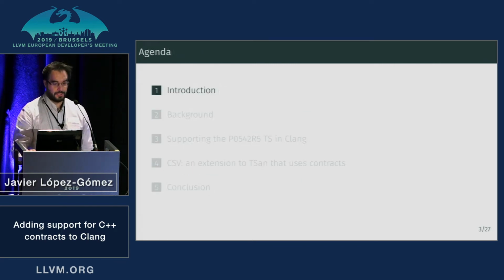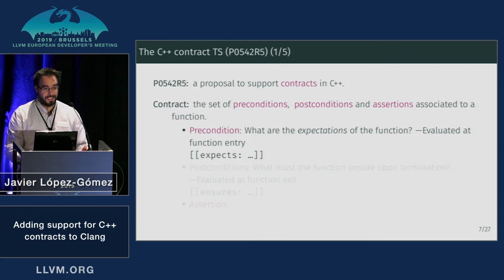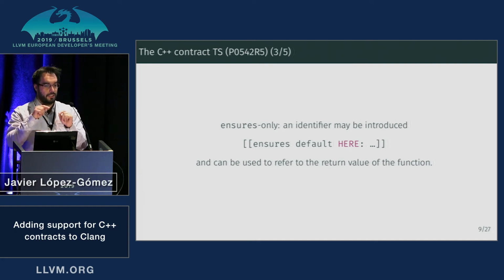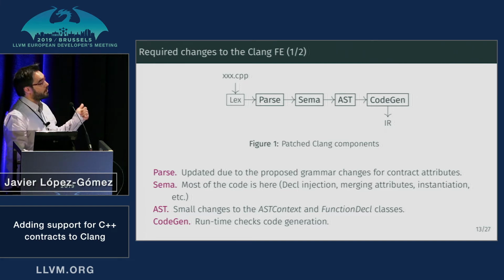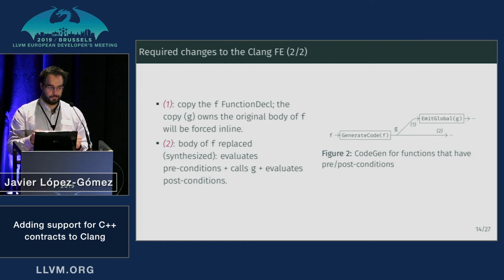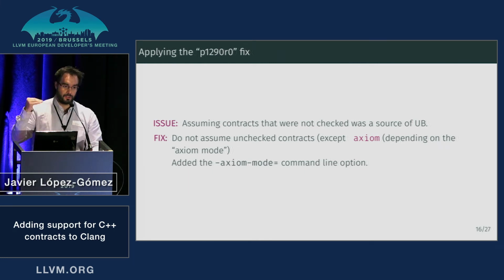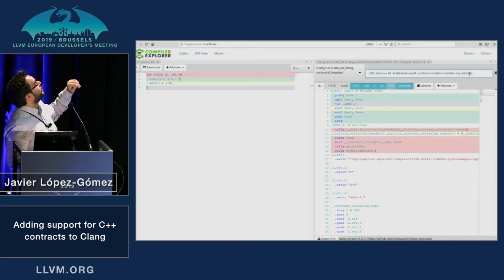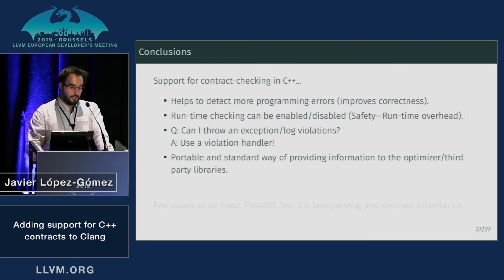2019 EuroLLVM Developers’ Meeting: J. López-Gómez “Adding support for C++ contracts to Clang”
Adding support for C++ contracts to Clang - Javier López-Gómez (University Carlos III of Madrid)

A language supporting contract-checking allows to detect programming errors. Also, making this information available to the compiler may cause it to perform additional optimizations.

This paper presents our implementation of the P0542R5 technical specification (now part of the C++20 working draft).